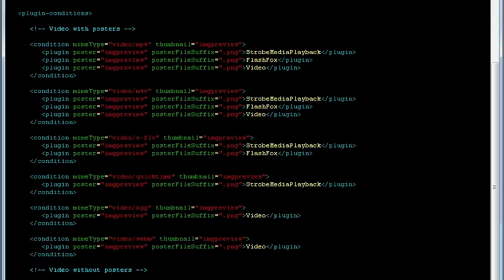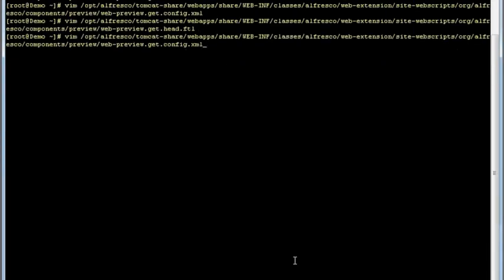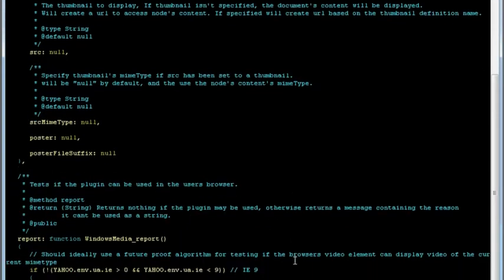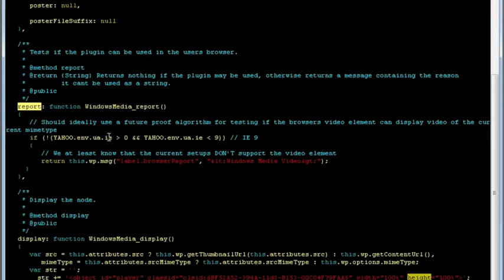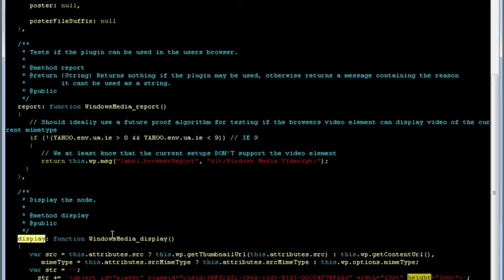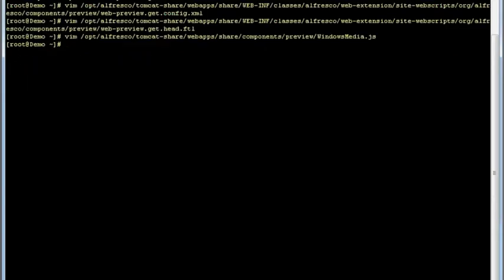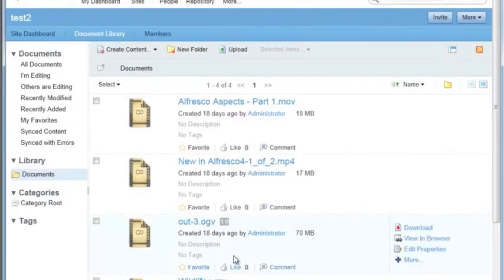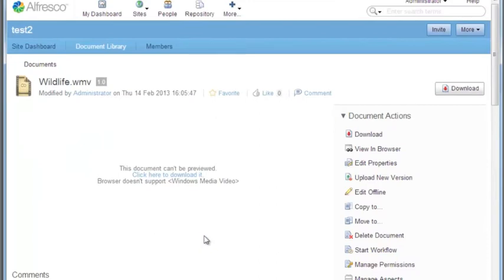Media Previews in Alfresco 4.1.x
for more information about Alfresco and Blue Fish Development Group. Gary Cox takes a look at how Media Previews work in Alfresco 4.1.x, and how you can customize the Media Previewer.